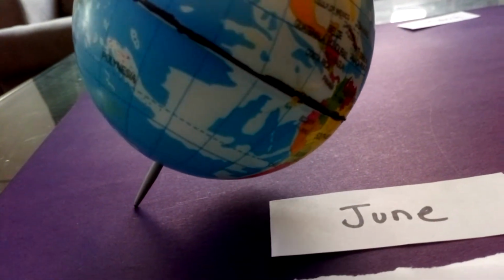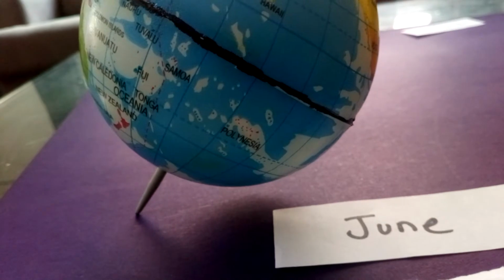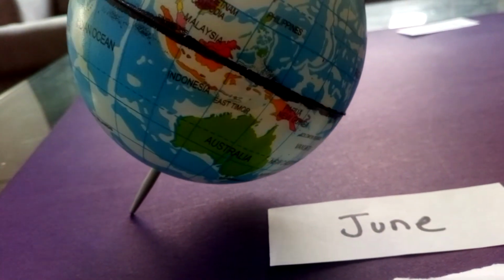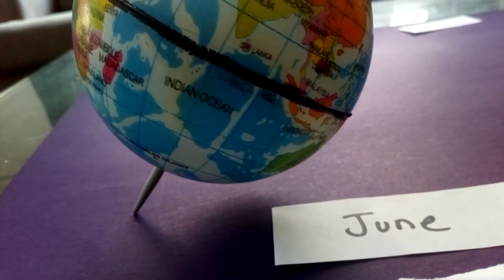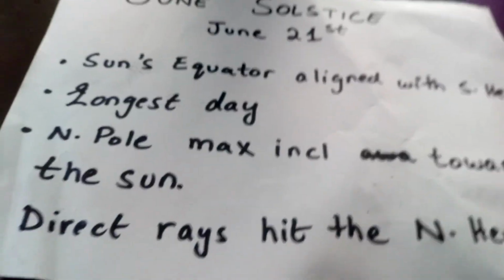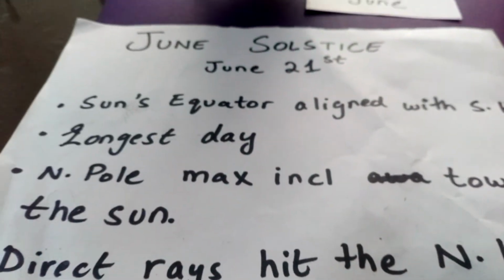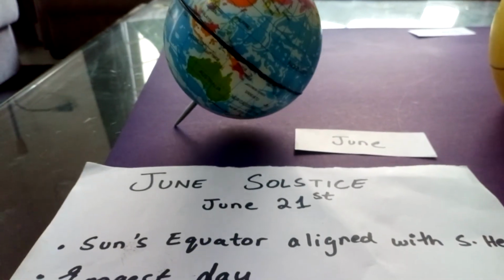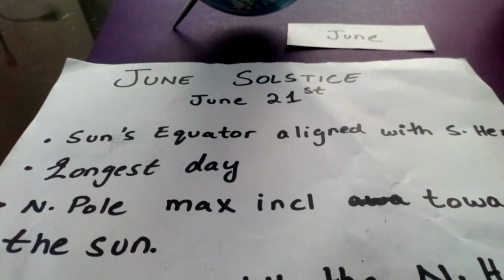Summer Solstice Demo